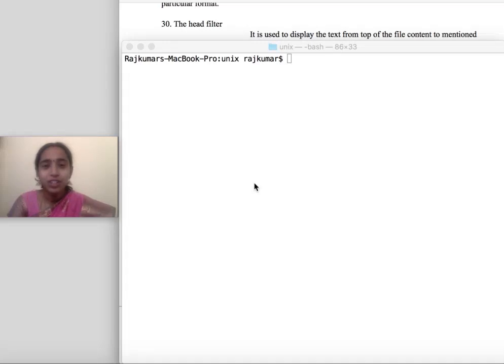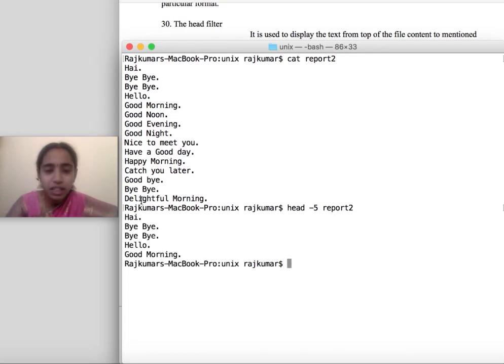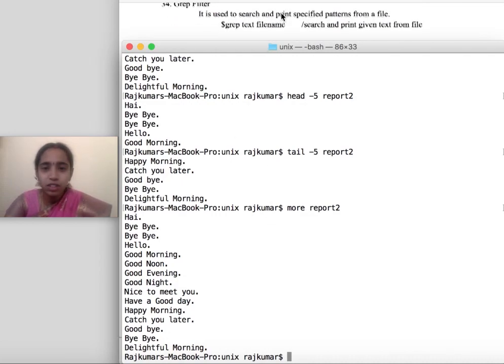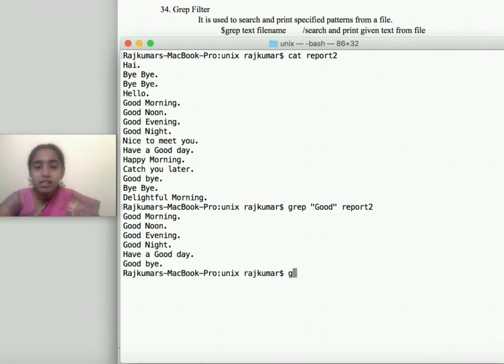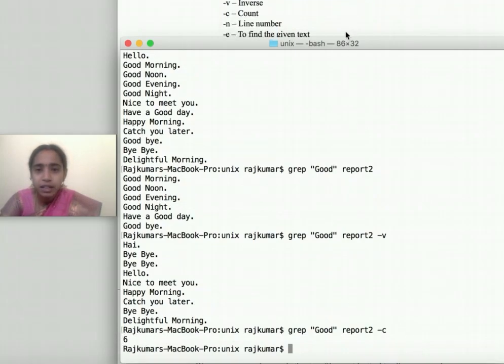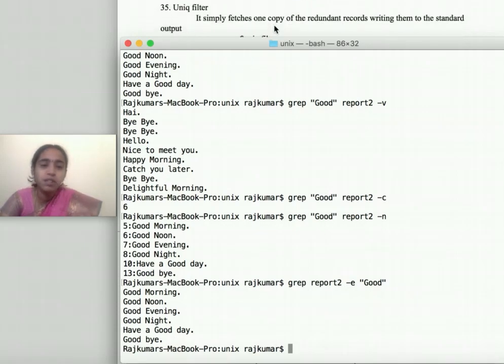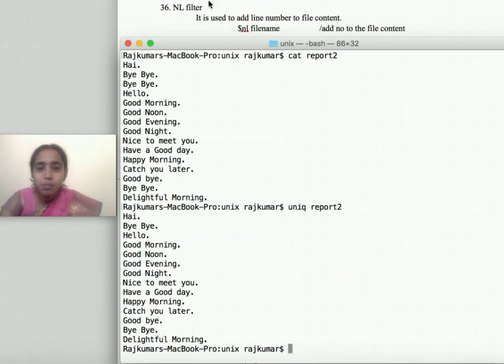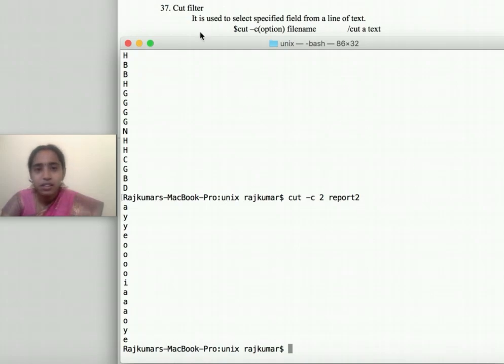Filter / File data manipulation commands - Unix - Linux basic commands series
In this lecture series, you will be learning about Linux/Unix commands and examples related to it. In this lecture, we will see basic Filter / file data manipulation commands.